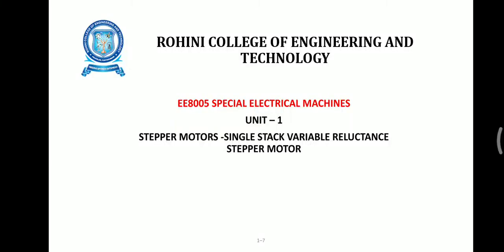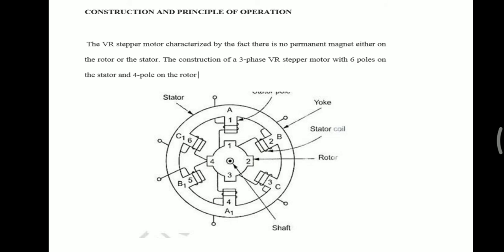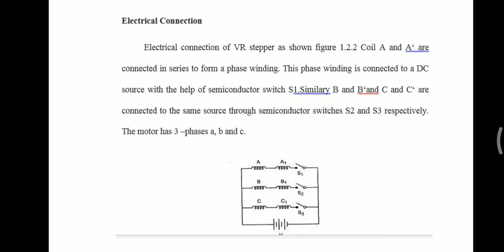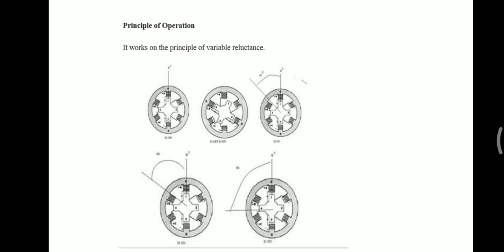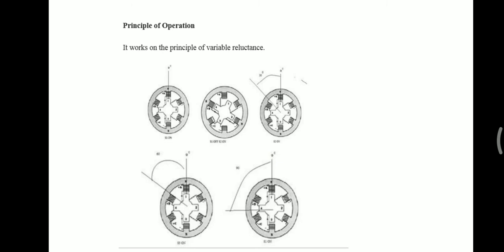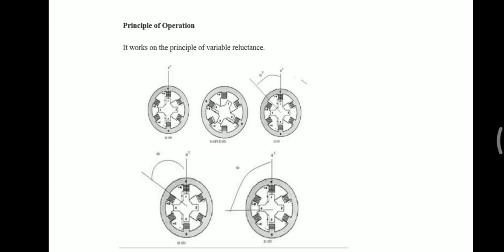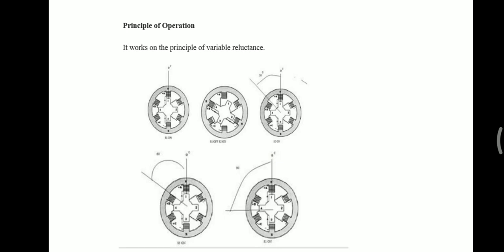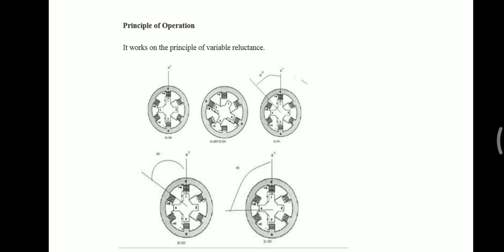1 stepper motor workiing